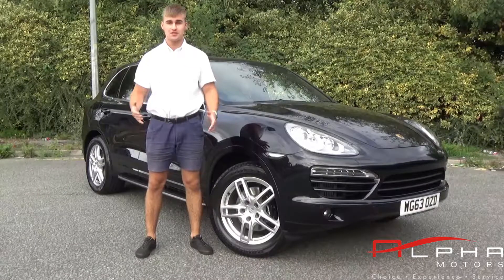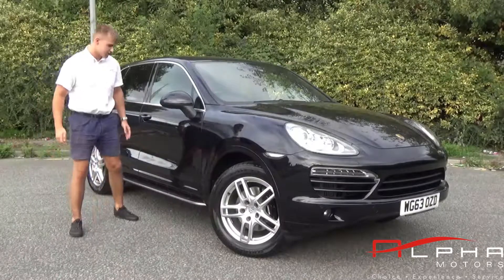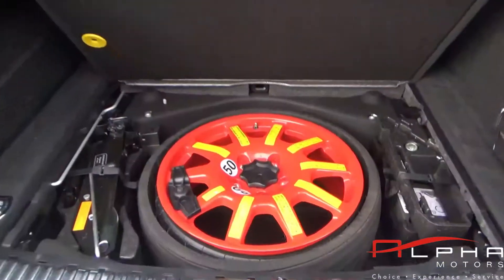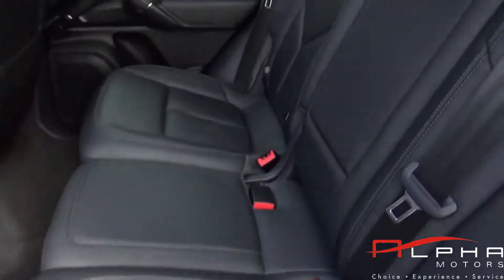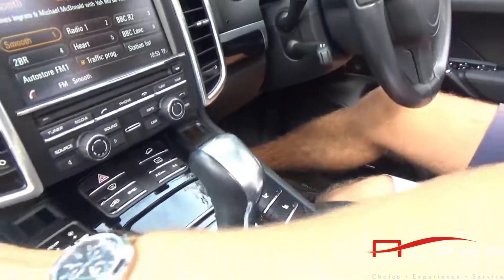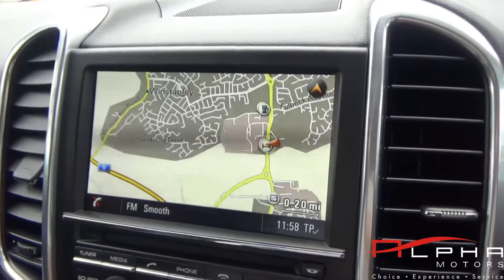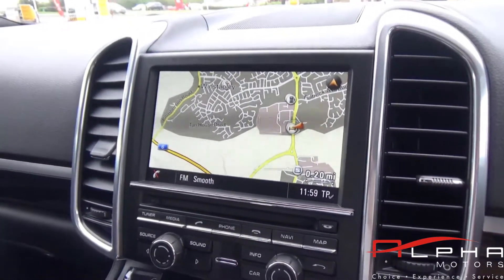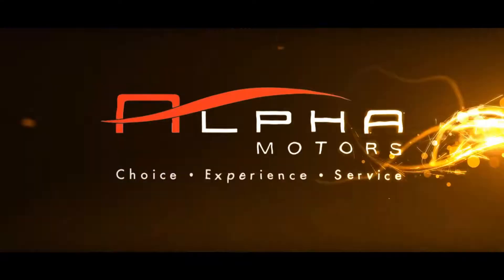PORSCHE CAYENNE V6 D TIPTRONIC 2013 BLACK